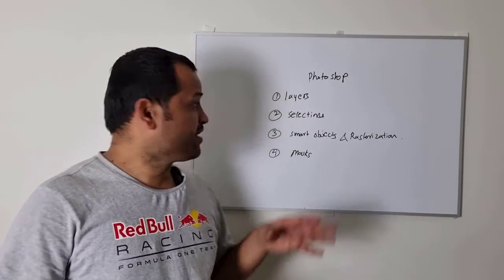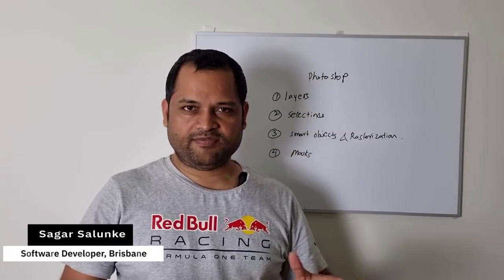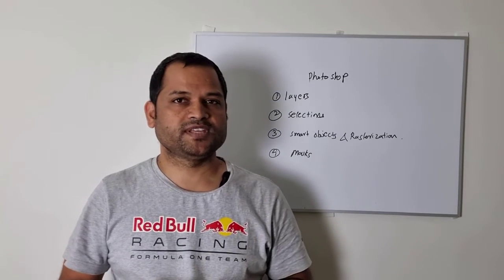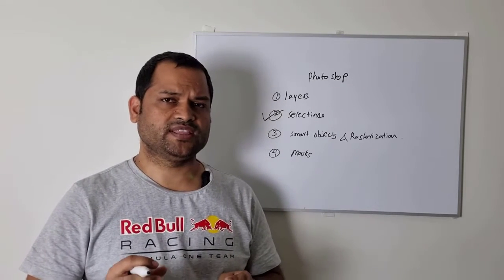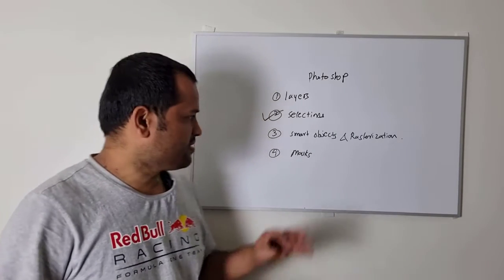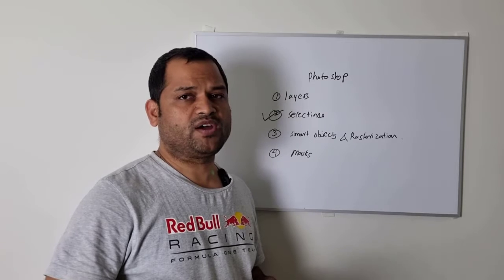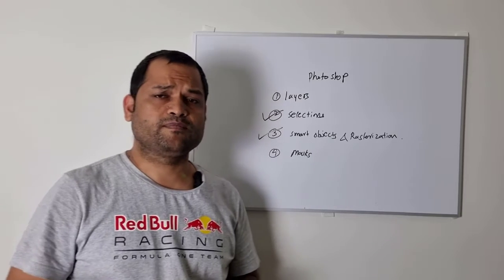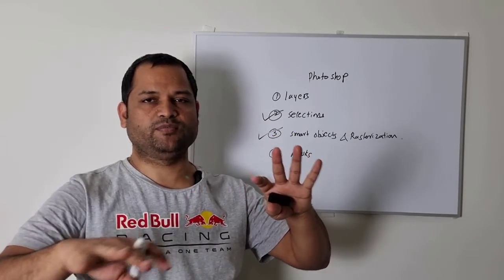must know concepts in Photoshop | layers, selections, rasterization